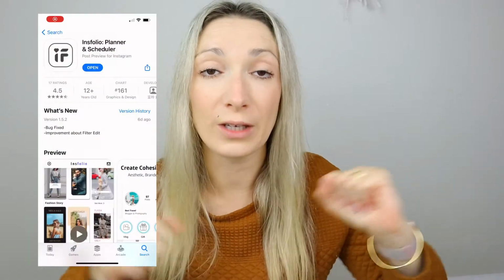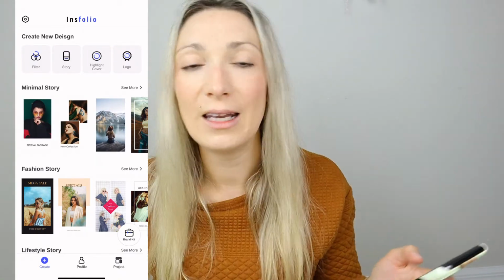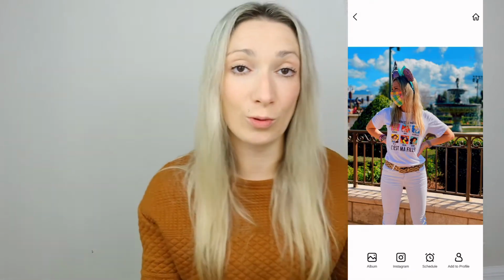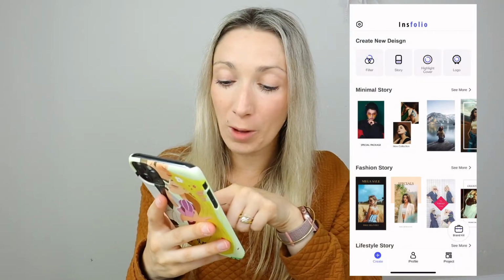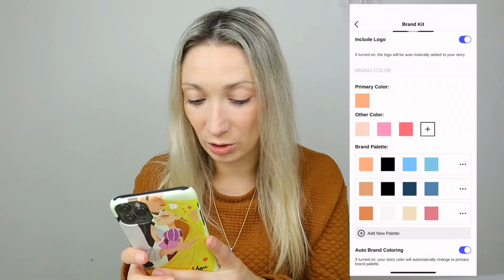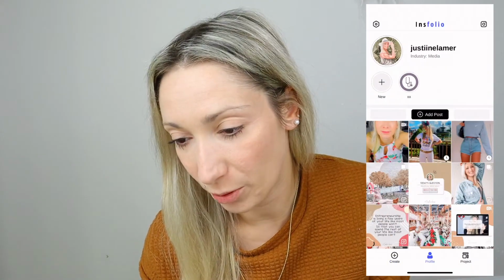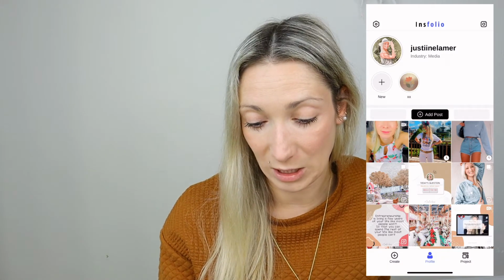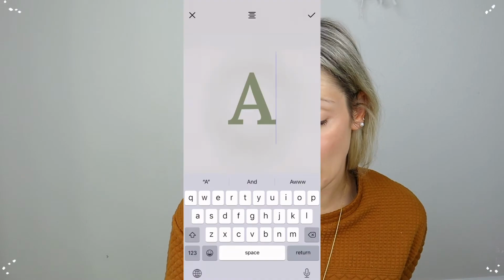HOW TO USE THE APP INSFOLIO | Schedule Instagram posts | Create IG stories, filters, logos, and more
In this video, I am introducing the app Insfolio.
So, how to use the app Insfolio? What is Insfolio?
Insfolio is one app that can do a lot of things from Planning to logo design and Instagram stories editor.

I hope you will have fun watching me use this new app, in this complete walkthrough!